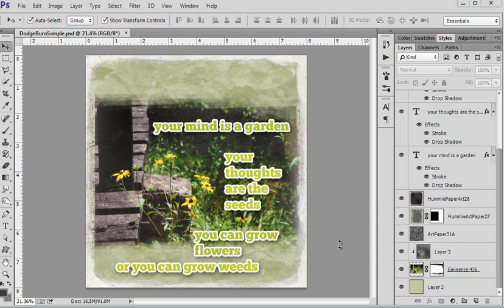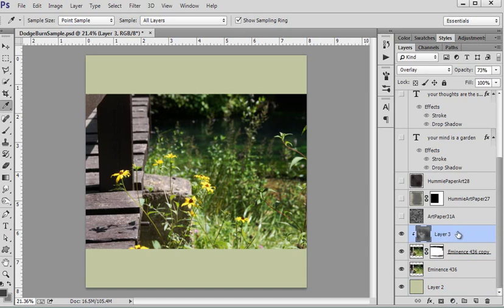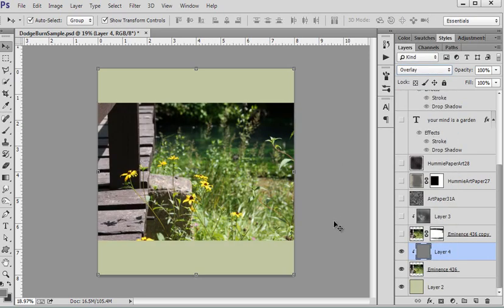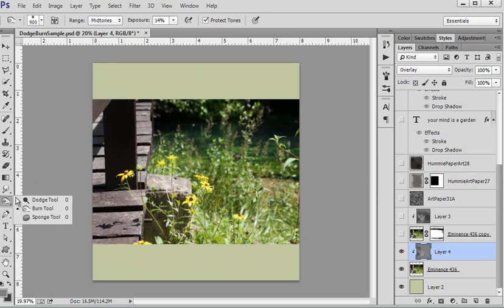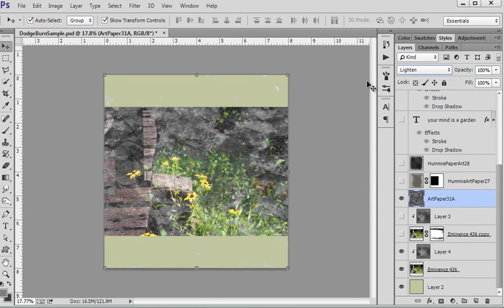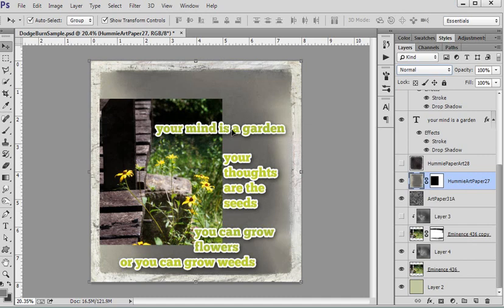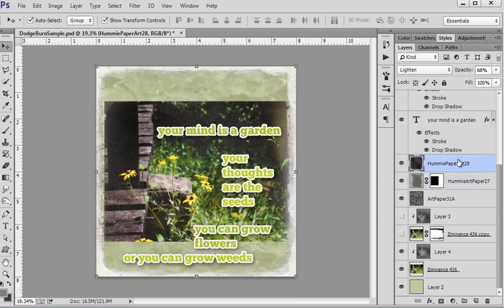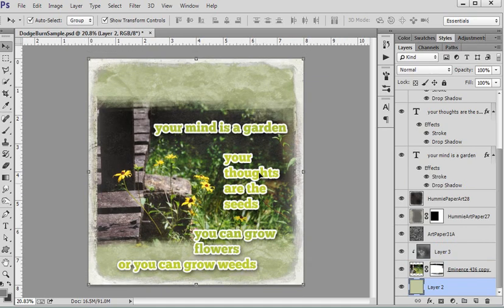Blending Modes and Dodge & Burn Tool